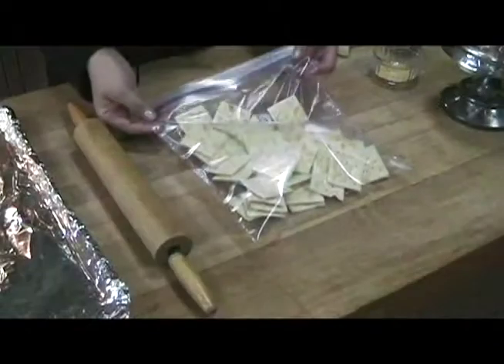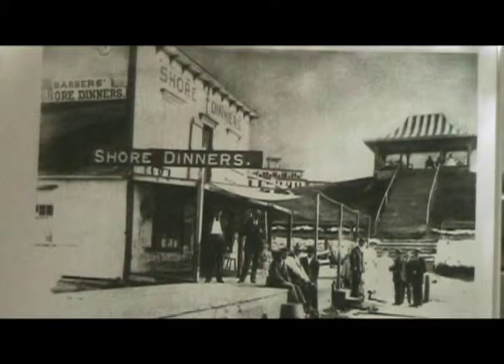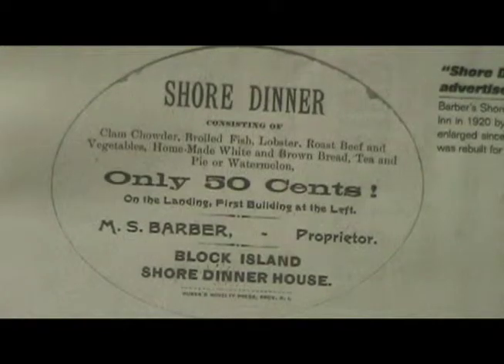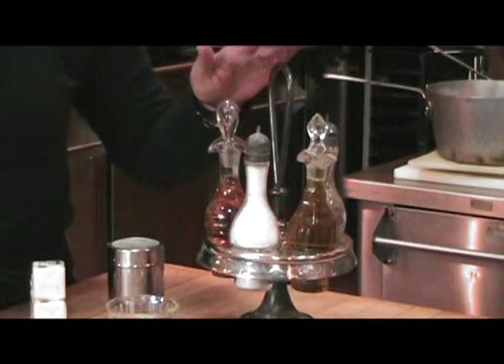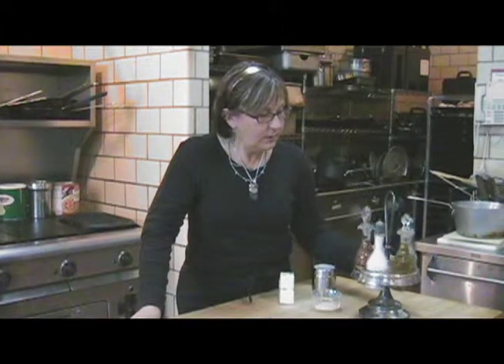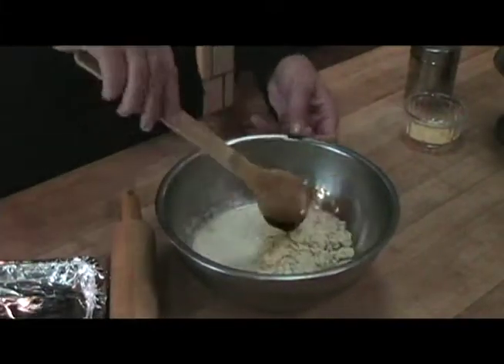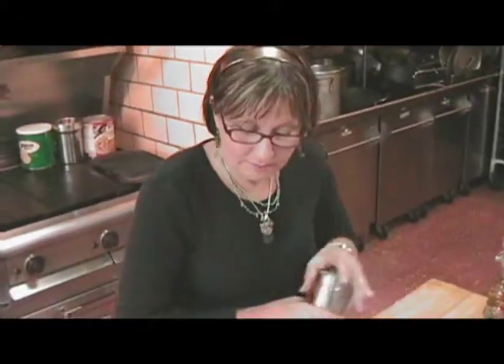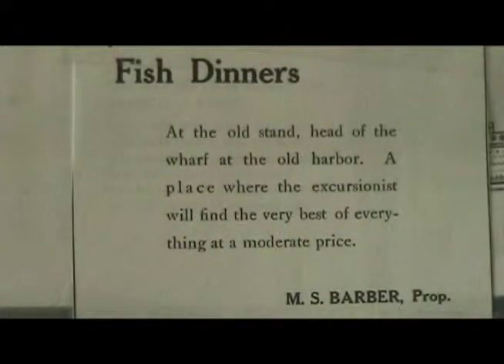Block Island Stuffed Shrimp with Jan Reichel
Jan Reichel's grandma (whose name was Julia) not only shared with her this simple yet delicious New England recipe but passed on her love of cooking to her granddaughter.  Her family lived on Block Island just off the coast of Rhode Island.  Perhaps one of your relative ate at the family diner!